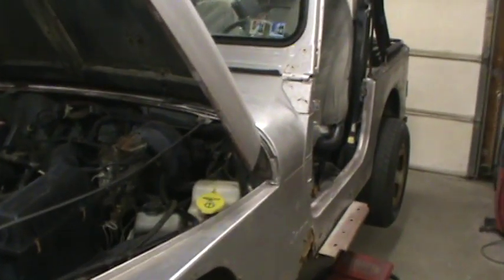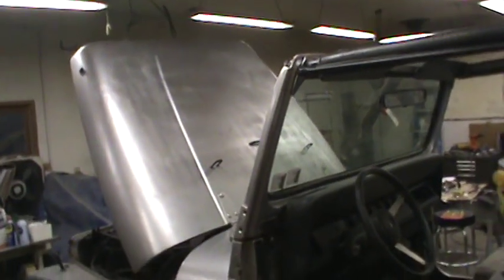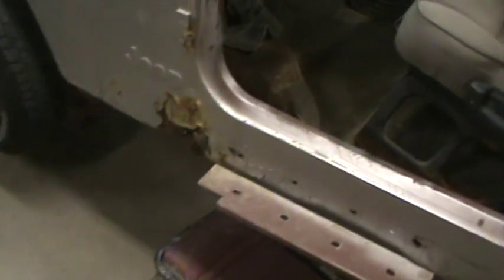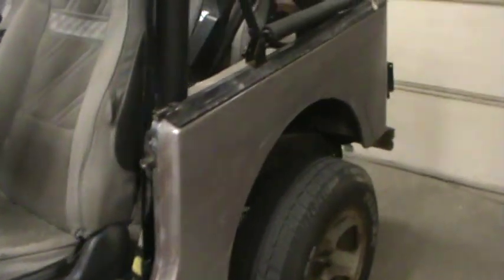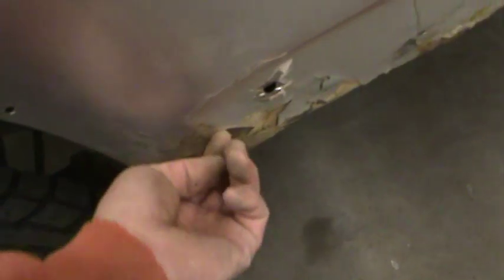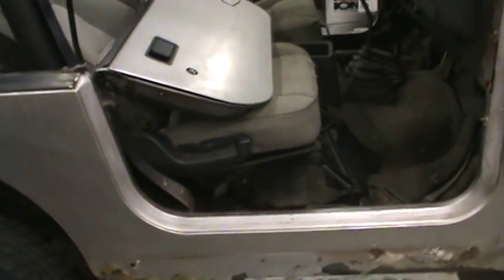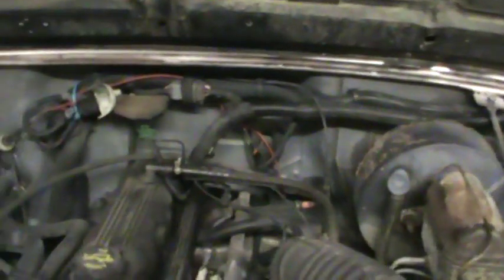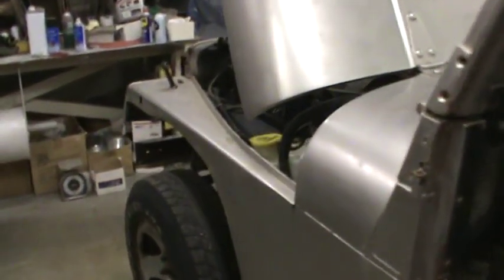93 Jeep Wrangler YJ project #2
Still giving overall look at the project and discussing what will be done and ordering parts